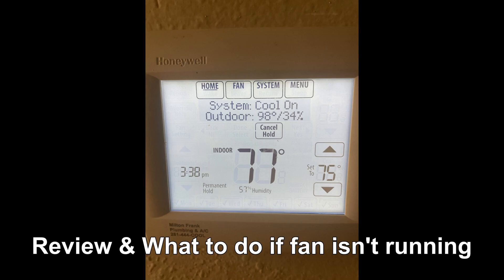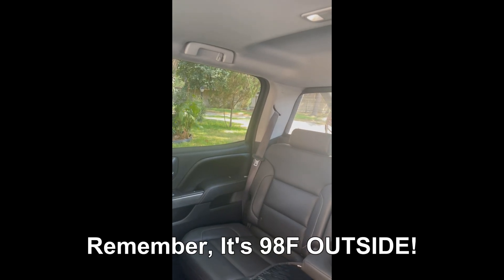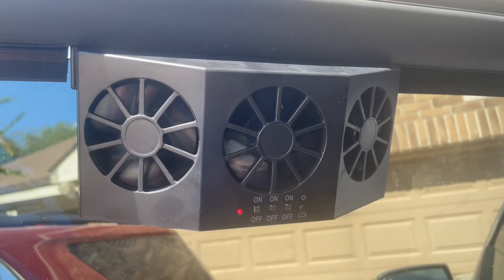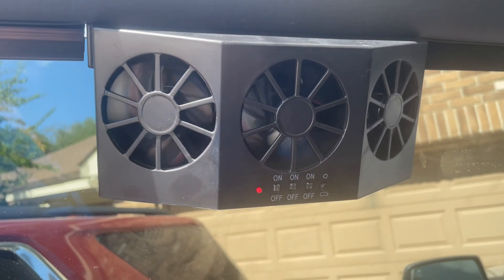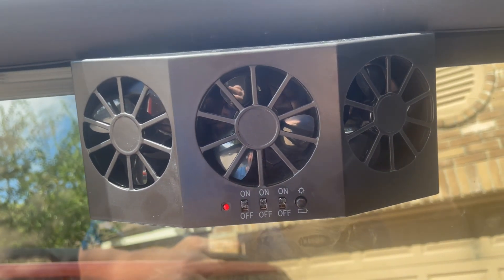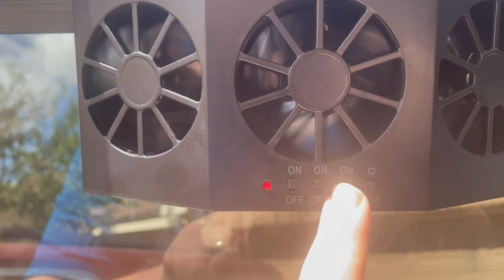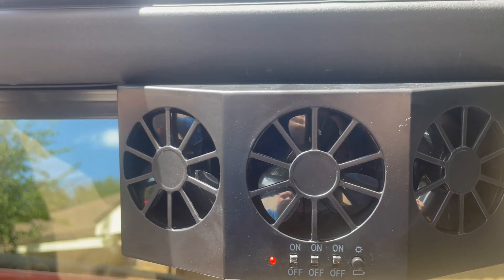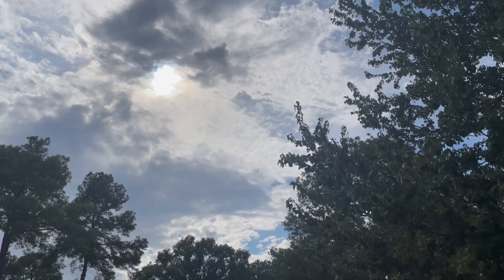Solar Powered Car Window Fans - Do they work and what to do if the fan won't start.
In this video, I demonstrate how to get the most out of an inexpensive, Solar Powered Car Window Fan and how to fix it if the fan won't turn.

Link in Comments below.